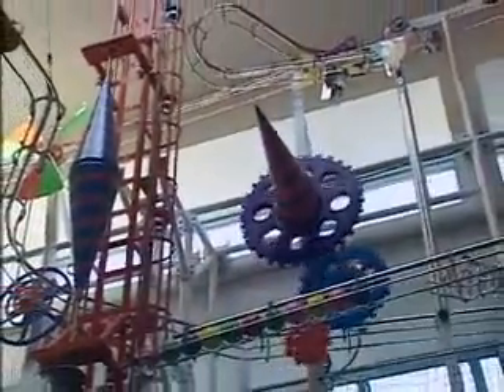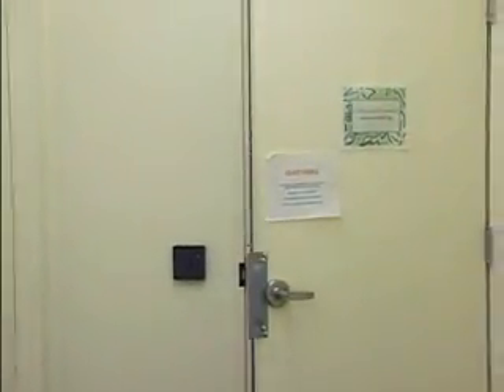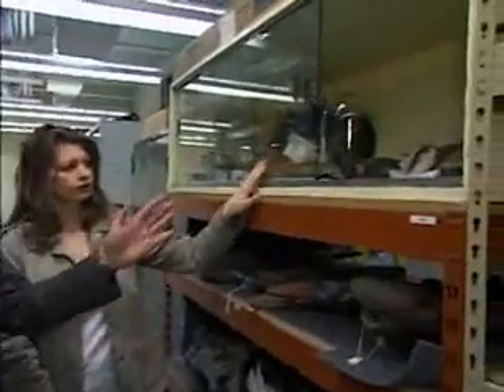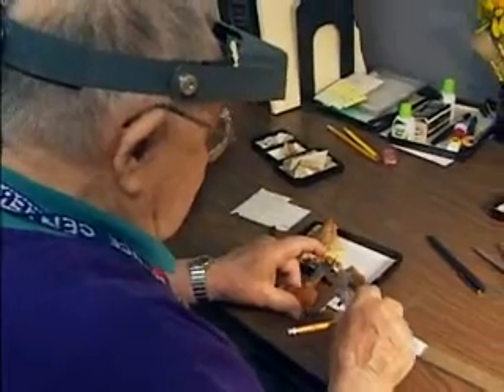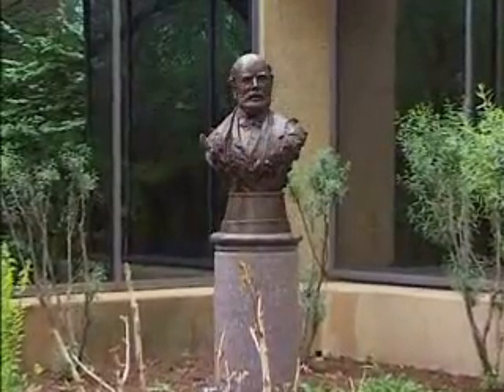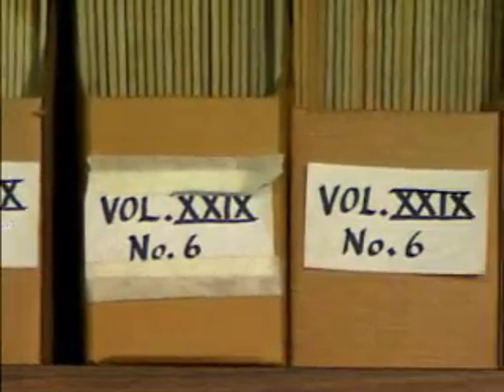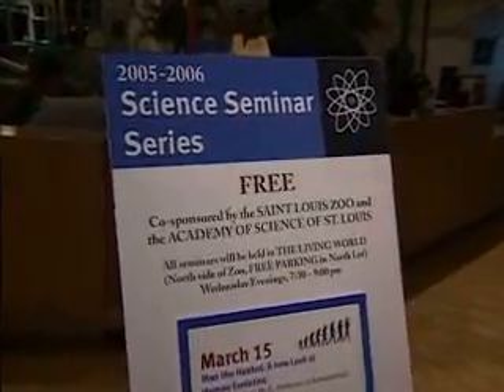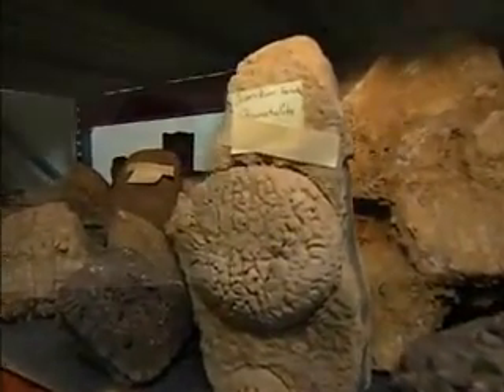Science Center Collections | Living St. Louis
Living St. Louis producer Jim Kirchherr takes a special tour through more than 110,000 unique and unusual items in the storage facility for the St. Louis Science Center. Mostly from private collections and amateur scientists, items not on display in the Science Center are stored in this climate-controlled room.